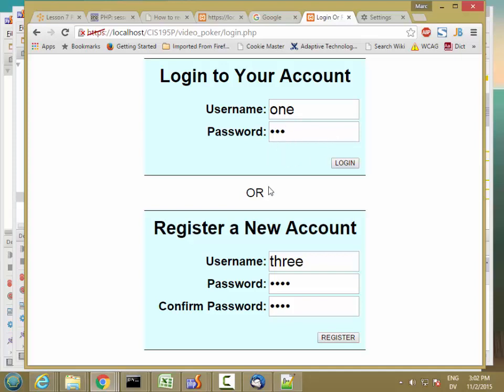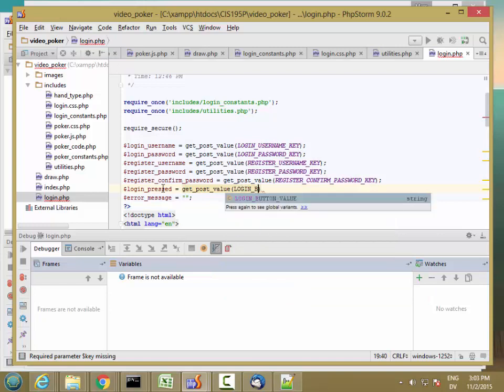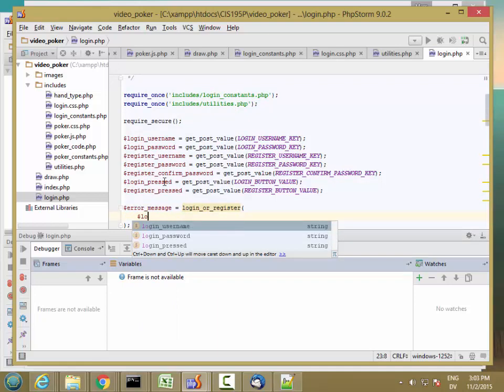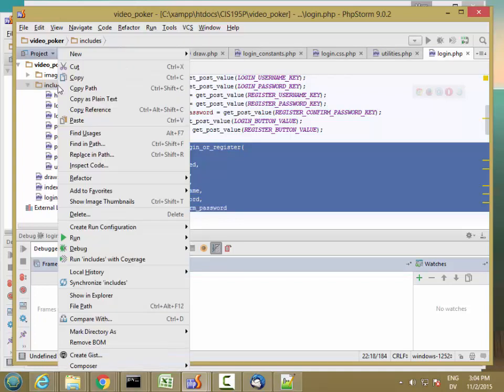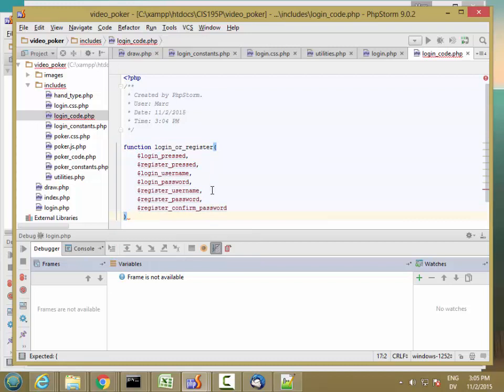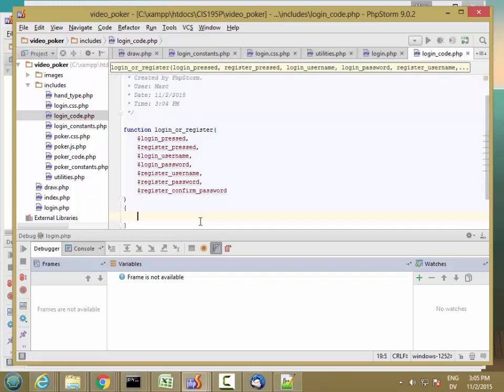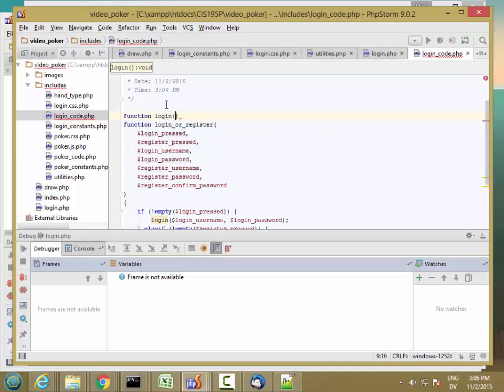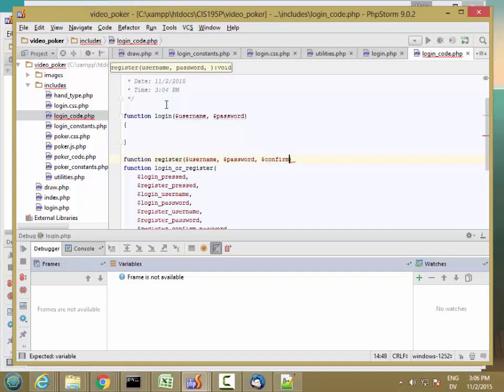195P Lab6InputValidation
CIS 195P Lab 6 Input Validation - Check user input and writing an error message if there's a problem.